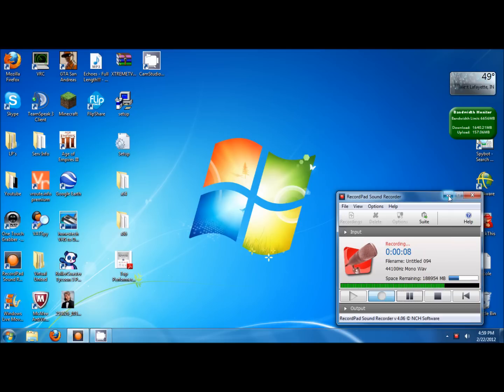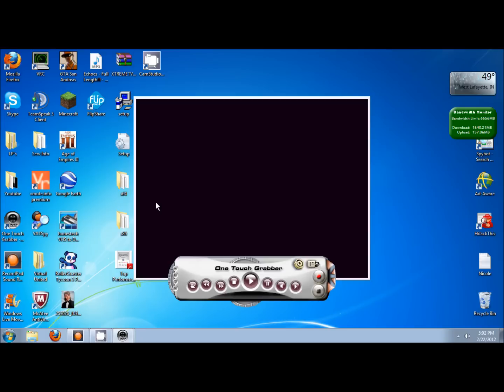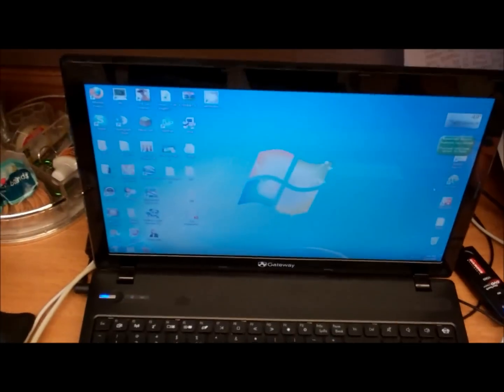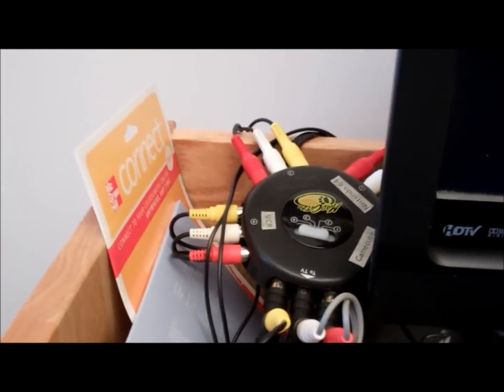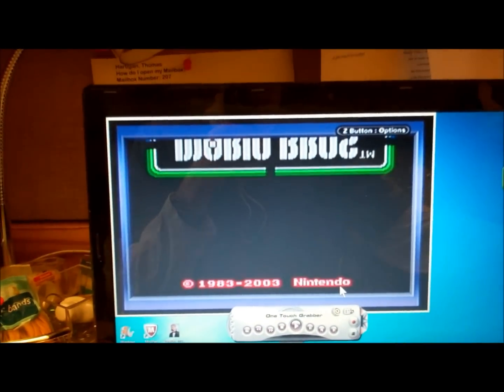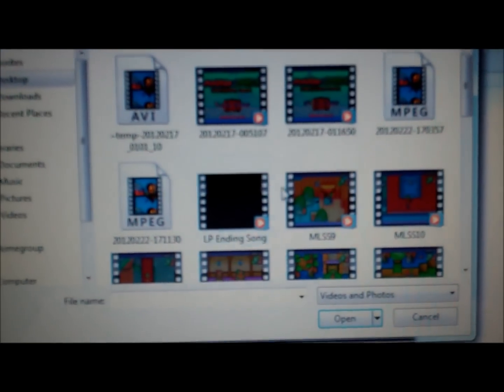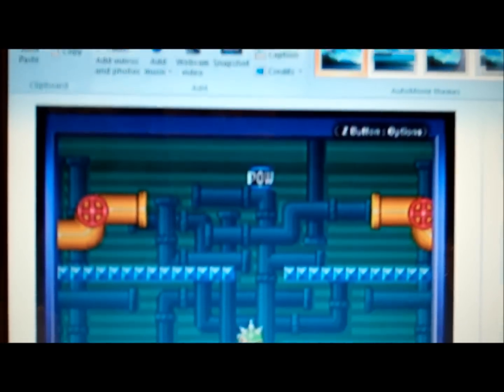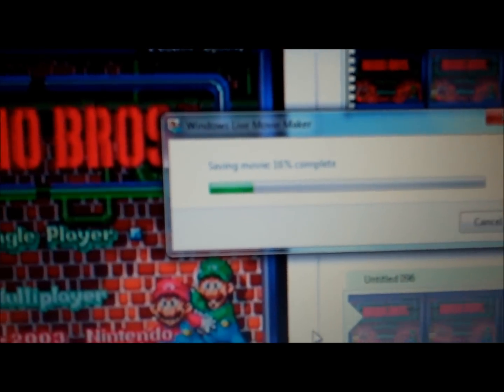Tutorial On How I Make My Let's Plays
Here is a overview on how I make my recordings for my LP's.